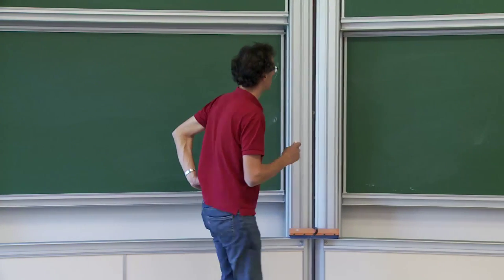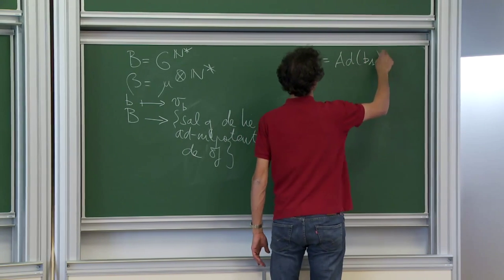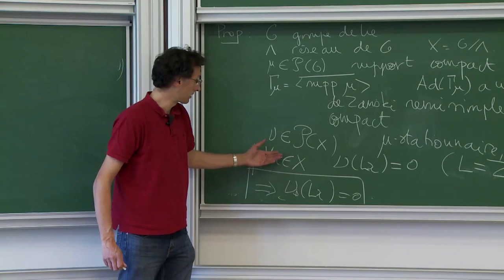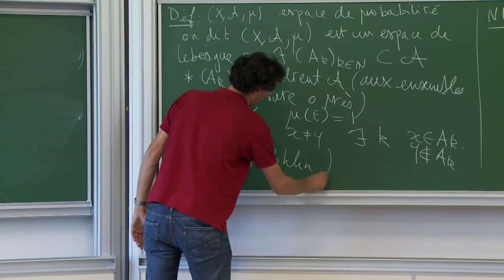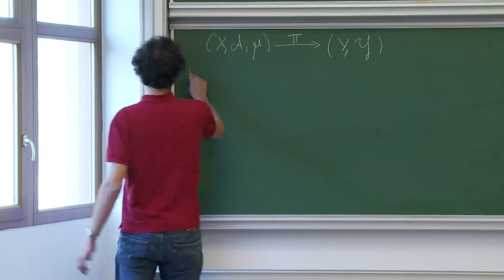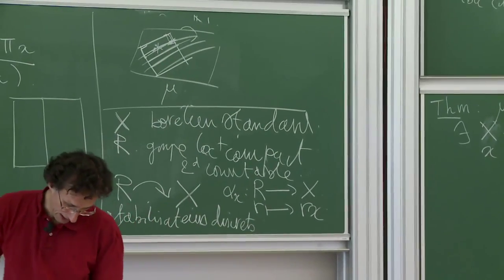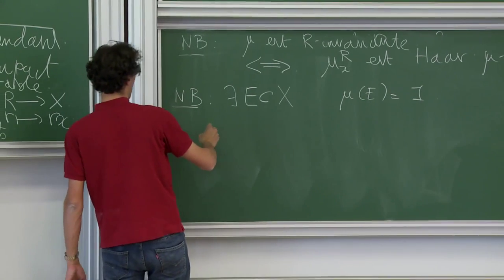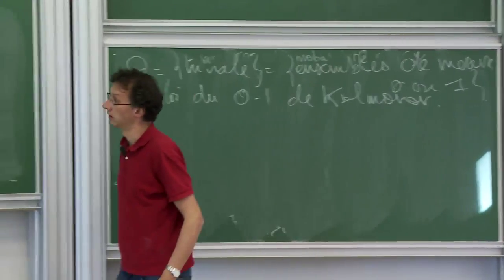Jean-François Quint - 6/6 Mesures stationnaires et fermés invariants des espaces homogènes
Dans ce cours, je présenterai des résultats que j'ai obtenus récemment en collaboration avec Yves Benoist. Nous avons démontré que, pour certaines actions de groupes sur des espaces homogènes, les adhérences d'orbites sont toutes des sous-variétés. Cet énoncé fait suite à de célèbres travaux de Furstenberg, Ratner, Margulis, Dani, Lindenstrauss, Katok, Einsiedler, etc. qui obtiennent des résultats proches, pour des actions de groupes différents. L'idée nouvelle que nous avons introduite, consiste à montrer que, sous nos hypothèses, l'adhérence de l'orbite d'un point peut s'obtenir en tirant au hasard les éléments du groupe qu'on lui applique successivement.  Notre résultat découle alors des propriétés de la chaine de Markov ainsi construite, pour la description de laquelle nous utilisons la théorie des produits de matrices aléatoires, due à Furstenberg, Kesten, Kiffer, Guivarc'h, Raugi, Gol'dsheid, Margulis, etc.